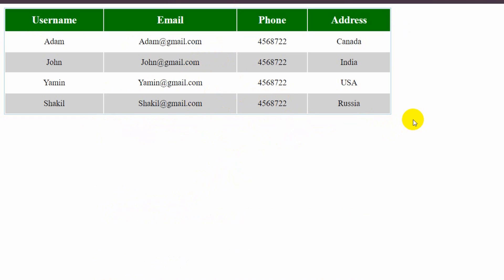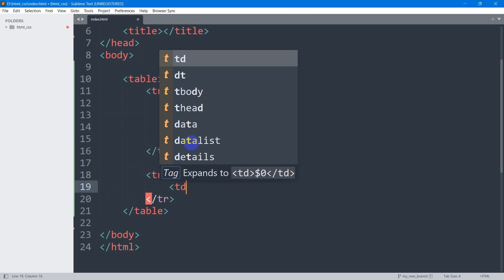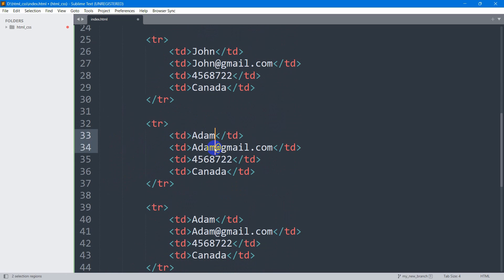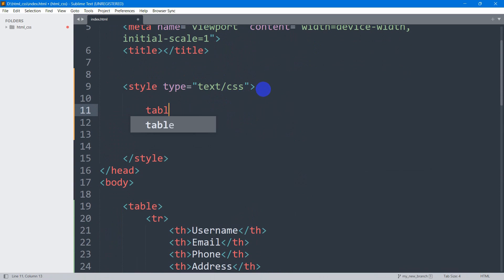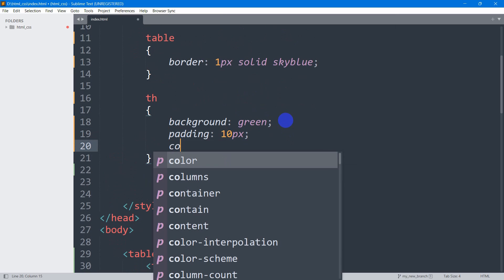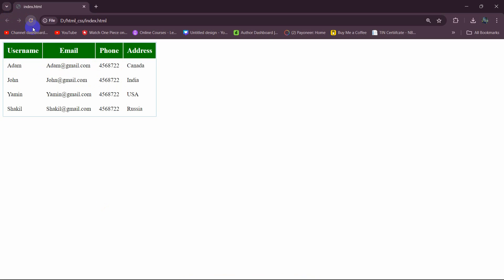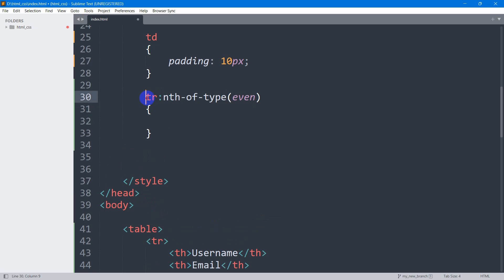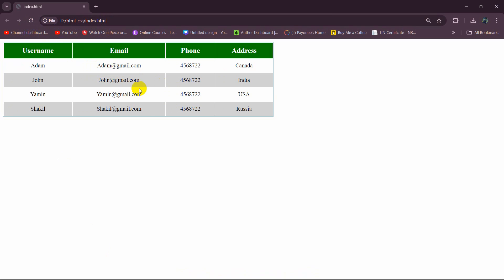How to make Simple Table Design Using HTML & CSS